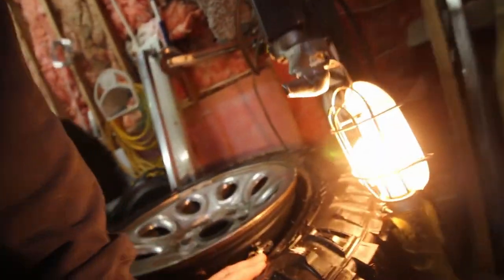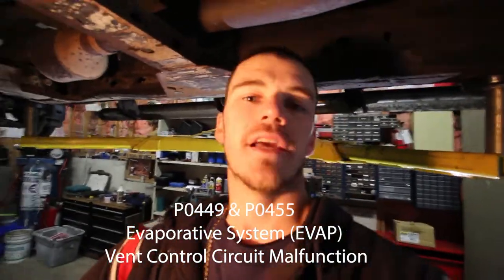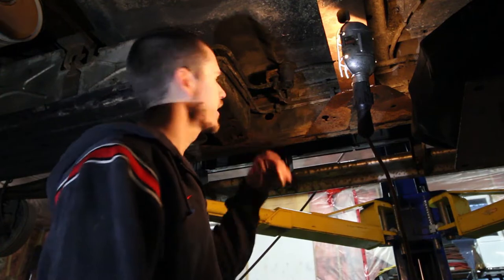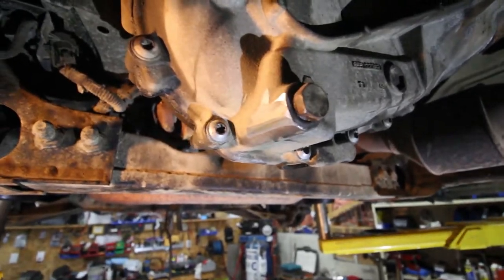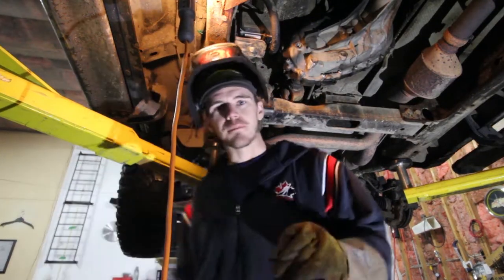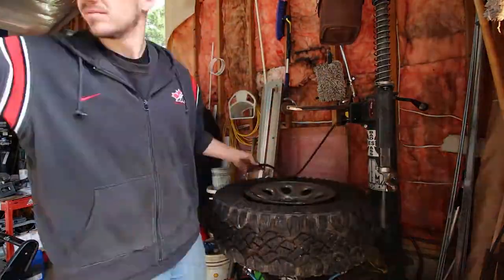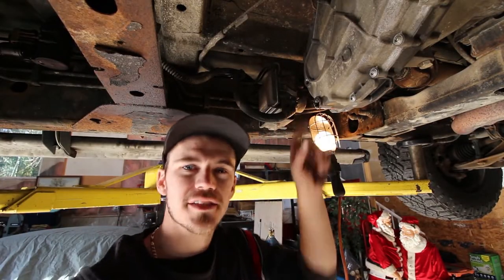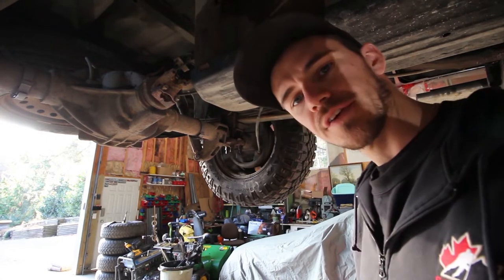Chevy Transfer Case and TPMS issues resolved - MacDonald Auto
This 2009 Chevrolet Silverado truck came in with an issue with a cracked transfer case as well as the TPMS (Tire Pressure Monitor System) sensor faults. After some digging and extensive NASA research, I believe we solved all the issues this truck originally came in for!

Have a watch and let me know what you think!